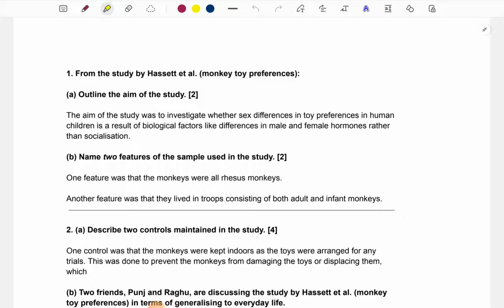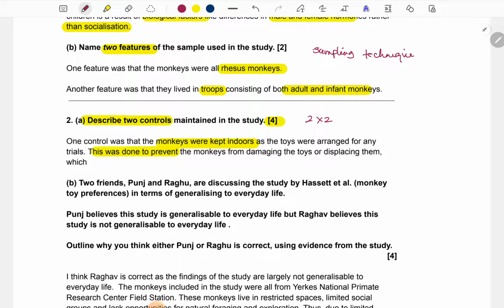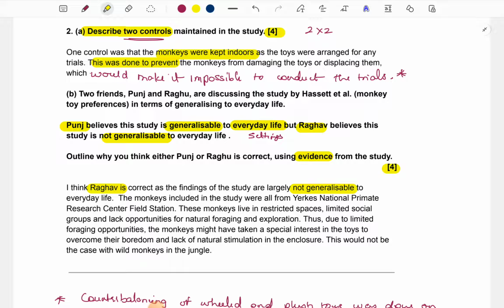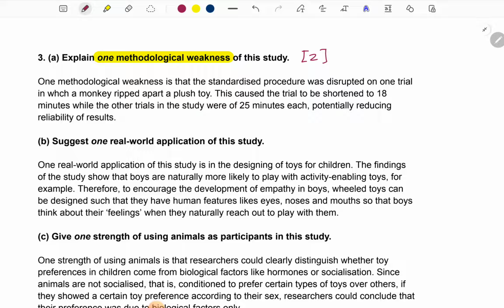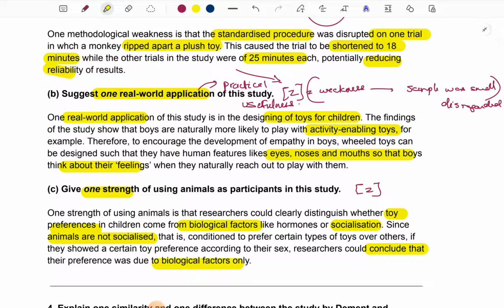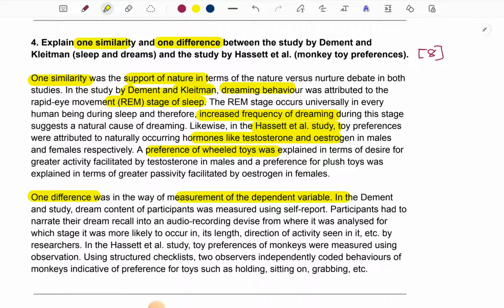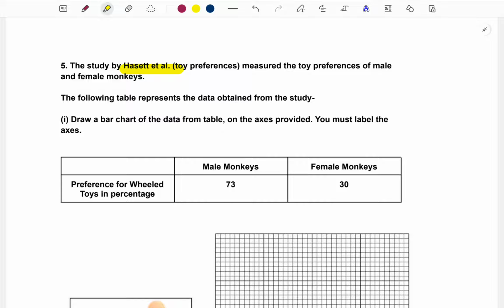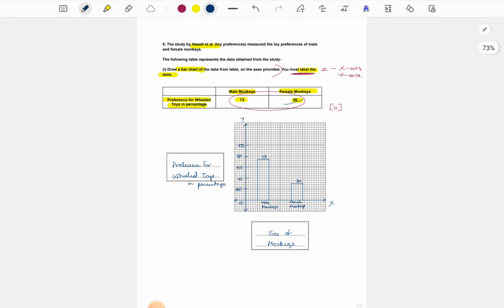Hassett et al. Study - Core Study #2 - Exam Oriented Preparation || CIE 9990 Psychology New Syllabus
Download the answers here-

Mugging and cramming textbook content, reading and re-reading a million times will not help you score in the papers. Understanding of exam technique and PRACTICING answer-writing will. Learn with the correct approach right from the beginning of your course and be at ease!!

In this video, I teach you how you can write your answers for various types of questions asked on paper 1 and paper 2 from the Hassett et al. key study - the first study from the biological approach. Happy learning!